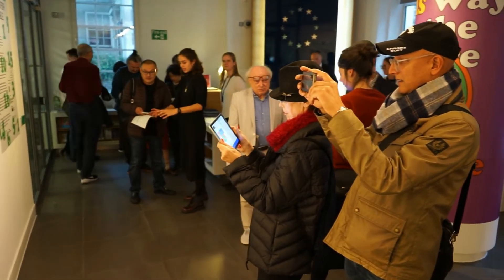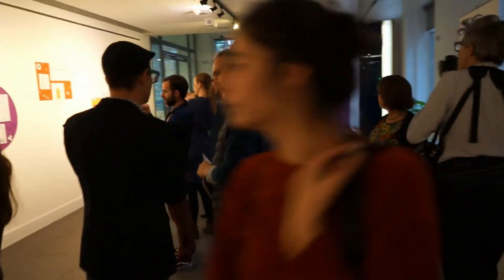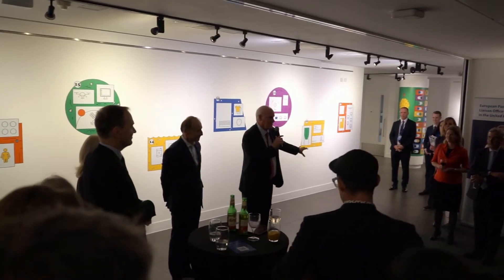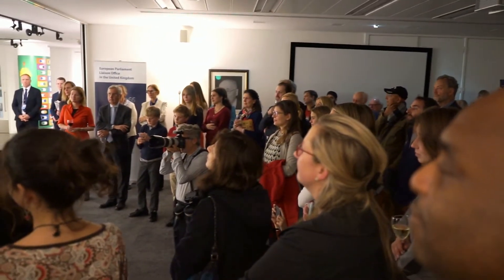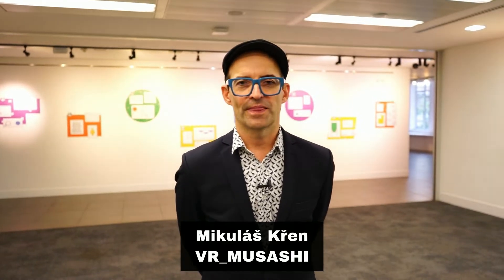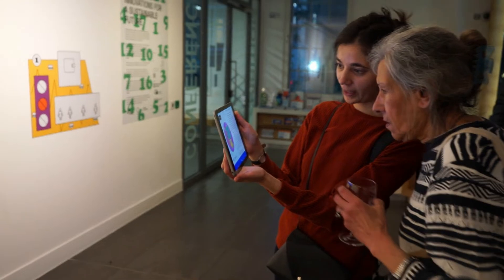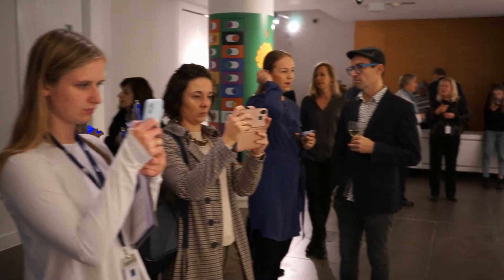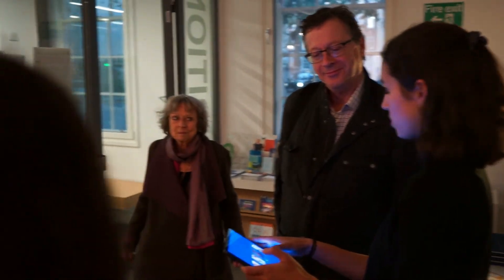AR Interactive Exhibition: Innovations for a Sustainable Future [Private View Event]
The current global issues as well as the ways to fix them from a scientific perspective have been the main inspiration for creating the exhibition SDGs: Innovations for a Sustainable Future.

Exhibition dates: 6 October - 2 December 2022

12 Star Gallery, Europe House, 32 Smith Square, London SW1P 3EU
Opening hours: Monday-Friday from 10 am to 6 pm

The interactive augmented reality exhibition, artistically rendered by the renowned graphic designer Pavel Fuksa, shows how scientific progress and innovation are helping fulfil the 17 Sustainable Development Goals (SDGs). These goals for transforming our world were adopted by all UN member states in 2015. Among others, they are working with a plan to eradicate extreme poverty and hunger, achieve gender equality and avert climate threats by 2030.

The exhibition demonstrates the power of human thinking and originality in the search for answers to the most complex questions. Can we feed the ever-growing population? How can we stop violence against women? How do we share our work with robots? Will humanity save the very planet it is currently destroying? Can we effectively combat fake news?

In addition, the exhibition presents important international research infrastructures and scientific workplaces that operate directly in the Czech Republic and whose research focuses on current global challenges.

The exhibition was created as a joint project of the Czech Centres and the Czech Technology Agency. It is part of the 2022 Czech Presidency of the Council of the EU Programme.

The exhibition at the 12 Star Gallery is organised by the Czech Centre and the European Parliament Liaison Office in the United Kingdom.